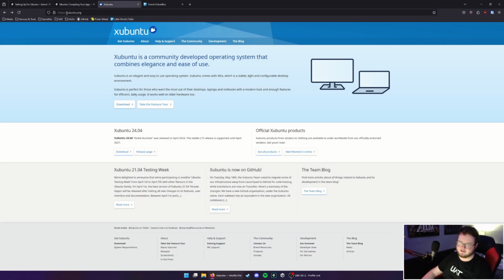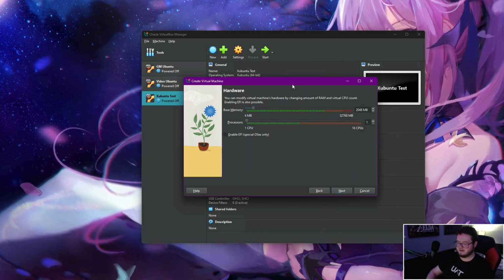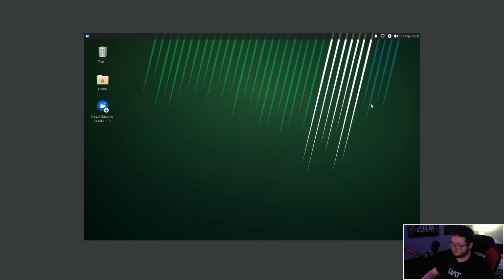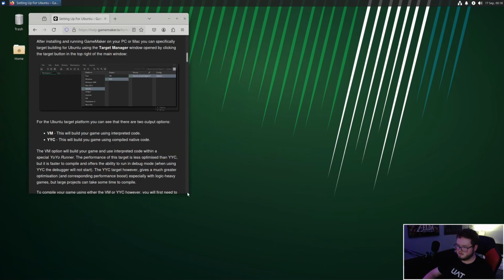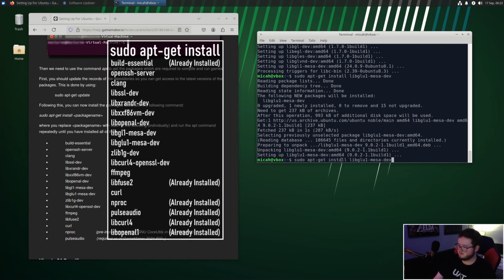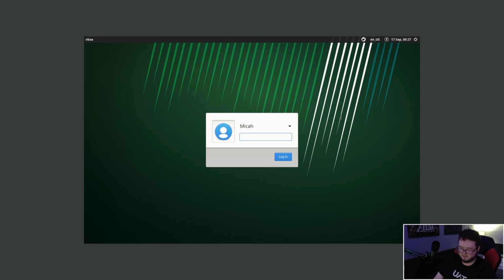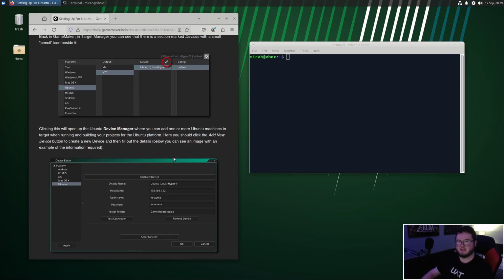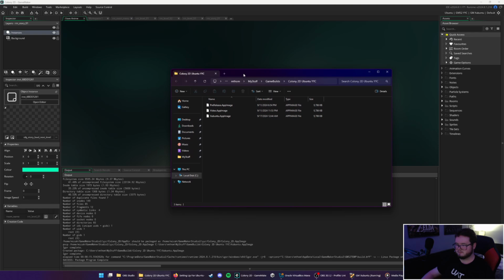Exporting to Xubuntu with GameMaker: The ULTIMATE Guide | 2024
This is the ULTIMATE tutorial for Exporting your GameMaker game to Xubuntu/Linux! This tutorial is designed for XUbuntu 24.04.1 and GameMaker 2024.8 but should theoretically work on any Debian/Ubuntu based OS. Please ensure that all your software is up to date and that you have the Ubuntu export options installed in GameMaker. If you are interested, I previously made a tutorial for just regular Ubuntu

Chapters
00:00 Opening Remarks
00:18 Downloads
01:51 VirtualBox (VM) Setup
06:00 Ubuntu Install
09:03 Installing Packages (Pt. 1)
14:45 Disabling AppArmor
17:12 Installing Packages (Pt. 2)
19:45 Connecting with GameMaker
22:24 Compiling your Game
23:14 Closing Remarks

Micah Thompson / MicahTheManiac
A Micah Thompson Production.